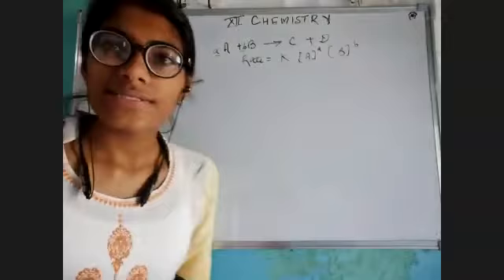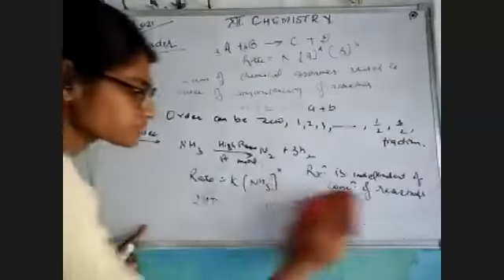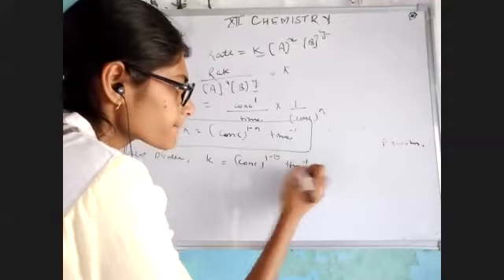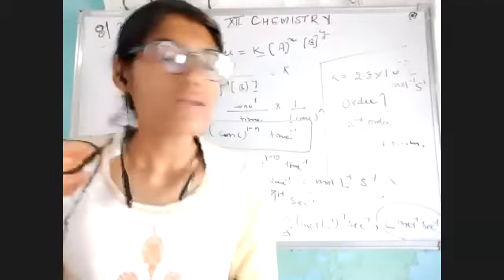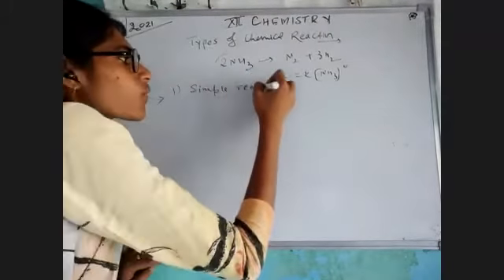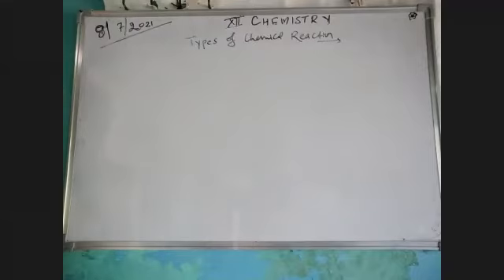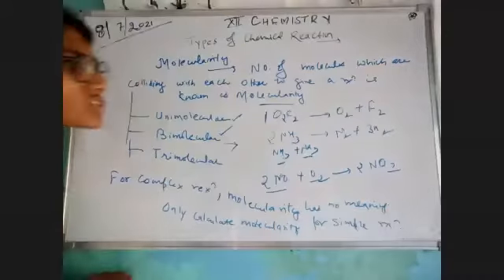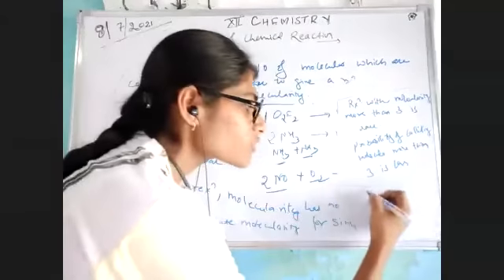TCS 2021 Chemistry Order of Reaction